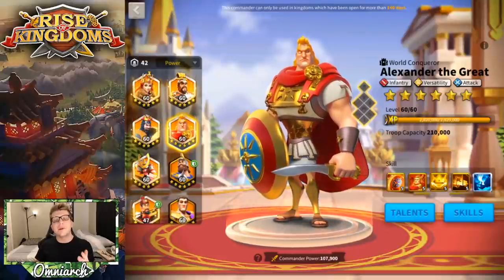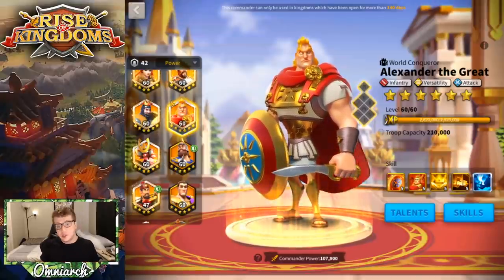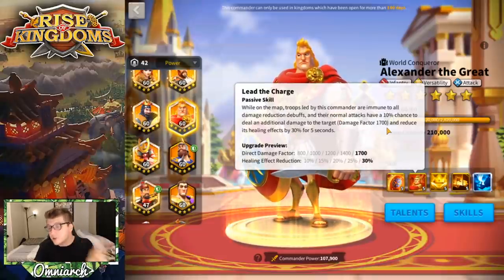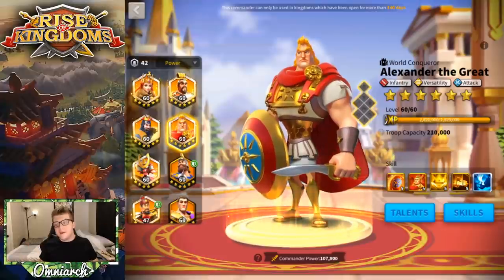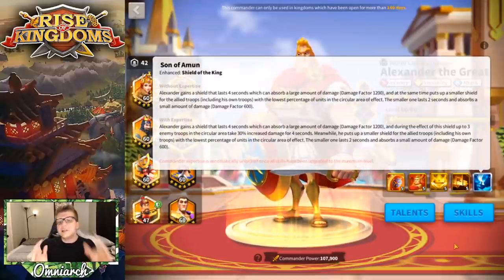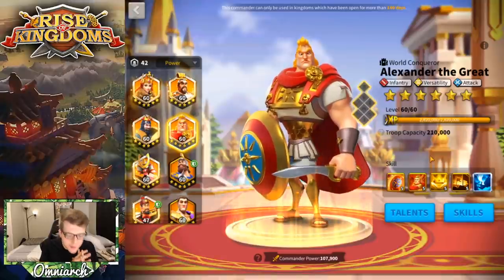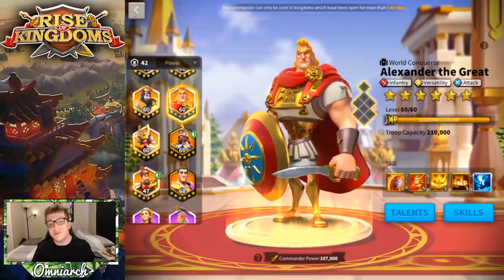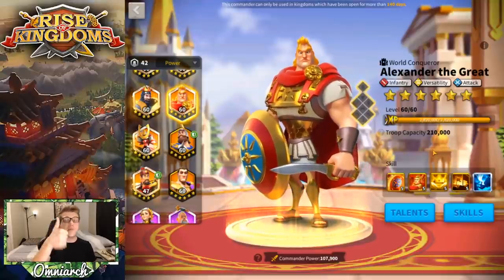ALEXANDER RISE OF KINGDOMS GUIDE 2020! Alex Commander Guide, Talent Build, and Commander Pairings!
📚 MY BOOK!
🎮 PSN:   xOmniarch
🎮 Xbox Gamertag: xOmniarch
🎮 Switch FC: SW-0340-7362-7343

This video was inspired by many videos I've seen discussing Alexander the Great in Rise of Kingdoms, especially the video "Alexander the Great is STILL AMAZING in 2020 [Rise of Kingdoms Infantry]" by Chisgule Gaming I also really enjoyed the video "Alexander the Great Commander spotlight v2.0 - Is he still a Beast? - Rise of Kingdoms" by Legend Rhony If you want to know more about the best 5511 legendaries in Rise of Kingdoms, check out my video "BEST "5511" LEGENDARIES IN RISE OF KINGDOMS! INSANE VALUE! BEST LEGENDARY IN RISE OF KINGDOMS 2020" by Omniarch Finally, if you want to see me get RALLIED in Rise of Kingdoms, check out the video "MY CITY WAS RALLIED DURING KVK BY A 110 MILLION MAX POWER PLAYER! Rise of Kingdoms War Gameplay 2020" by Omniarch

Real-Time Battles

Exploration & Investigation

Fight alongside your alliance to take control of this vast kingdom. Clash with other players and use superior tactics to emerge victorious in a MMO strategy battle royale.